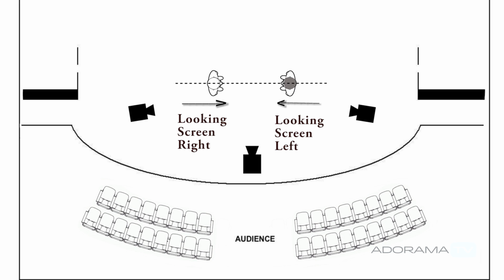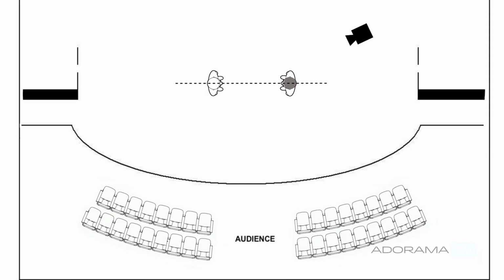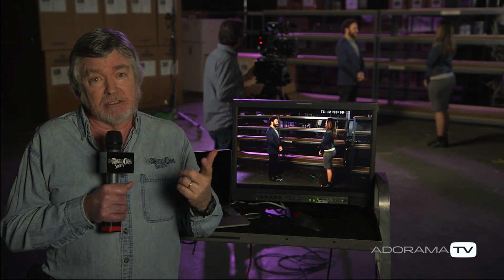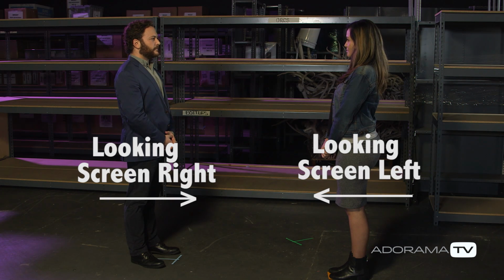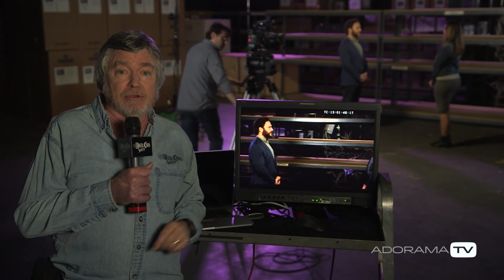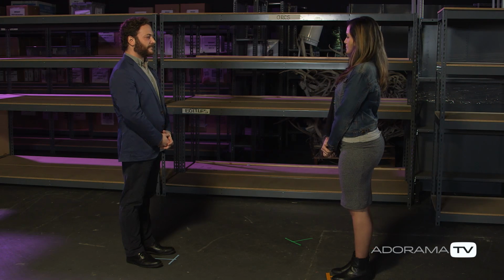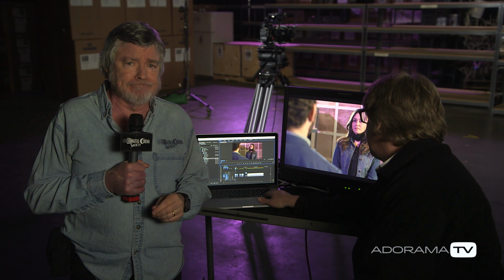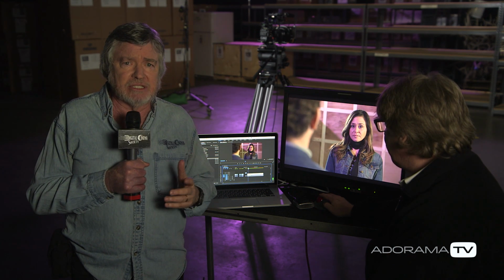Designing Coverage & How to Avoid Crossing the Line with the Digital Cinema Society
Please join James Mathers, cinematographer and founder of the Digital Cinema Society, as he guests hosts an episode for AdoramaTV and demonstrates how to design coverage and avoid crossing the line while shooting a motion picture.

Special Thanks to James Mathers